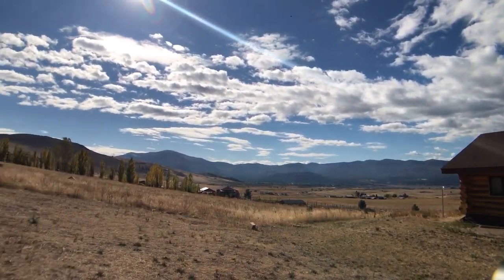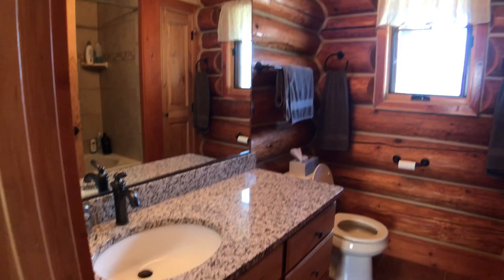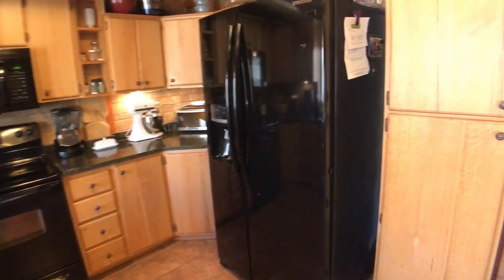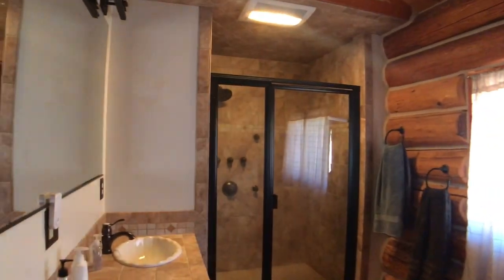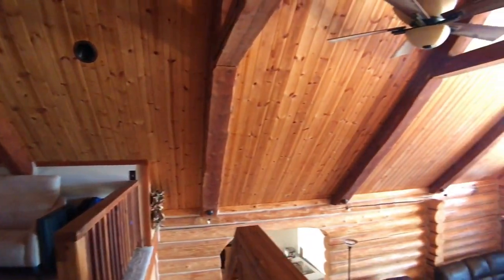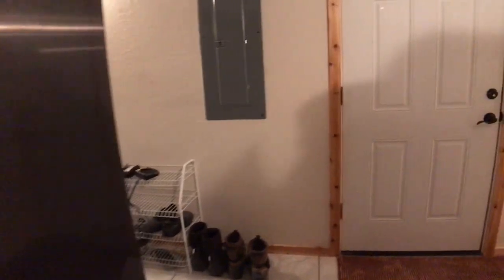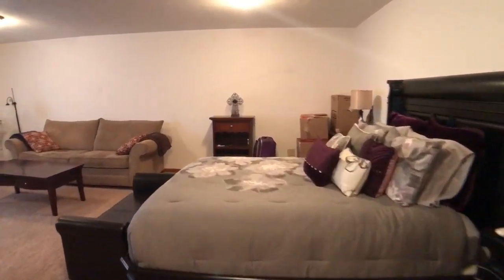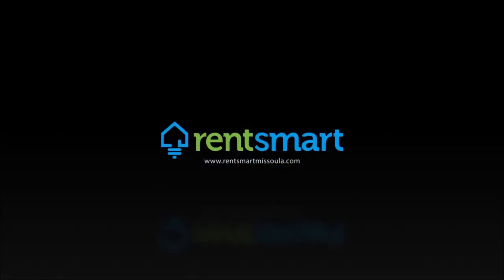Rent Smart Missoula - FOR RENT - 3 Levels of Rustic Living - Plains, Montana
Rent with confidence through Rent Smart, Missoula's best property management company.

Located approximately 80 north west of Missoula, this stunning log home is a great place for those who want to get away from it all. Sanders County boasts just shy of one million acres of public land. Hunting, fishing, hiking, 4 wheeling, horse back riding, camping, foraging, rafting, boating, snow mobiling, ice fishing... The outdoor recreational opportunities are unlimited!

Boasting over 3,000 square of living space and situated on an acre of land, this would be a great place for anyone looking for a true Montana experience!

Three bedrooms, three baths, three floors. Washer dryer hook ups, 2 car garage, dishwasher, gas forced heat, and your pets are welcome subject to additional rent, deposit and pet acceptance fee. Standard age and breed restrictions apply. Please review our pet acceptance policies and obtain approval for your pet prior to submitting application.

This home is currently renter occupied. Please sign up on our waiting list so we can coordinate a showing. Please review our application policies prior to submitting your application. Lease is subject to admin fees. Renters insurance required. No smoking permitted anywhere on property.

Anticipated move in date is early to mid November. Rent begins when home is rent ready.